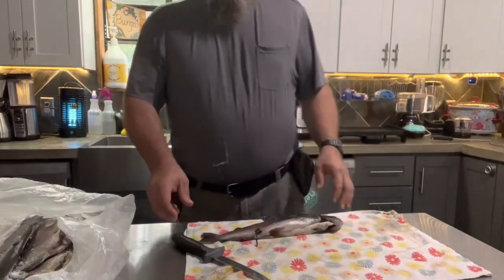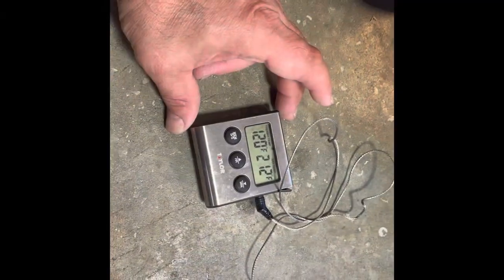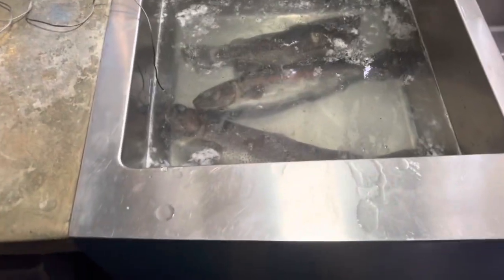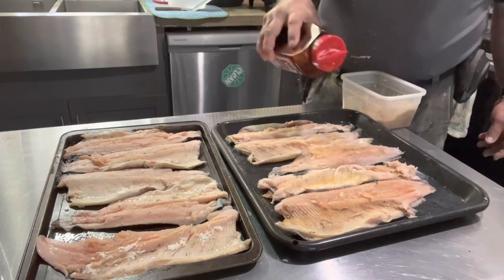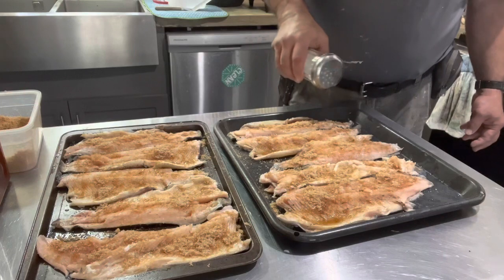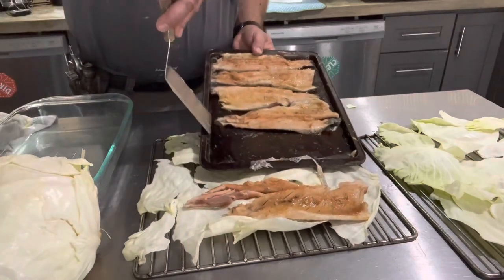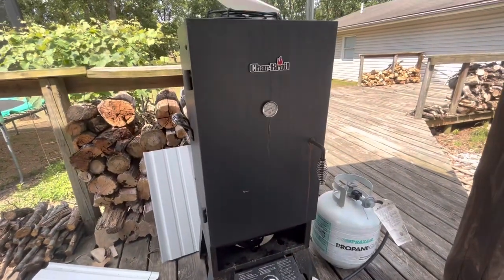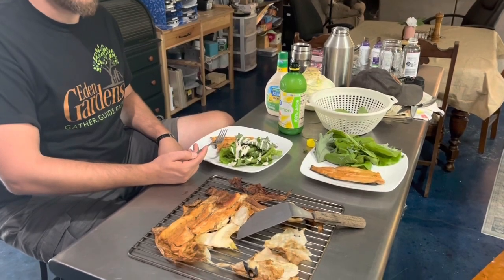Smoked trout in 4 hours or your next video is free. Blanch the perfect trout fillet with no bones.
Perfect trout fillet and smoked trout in a Char Broil gas smoker in 4 hours start to finish. The best trout recipe.